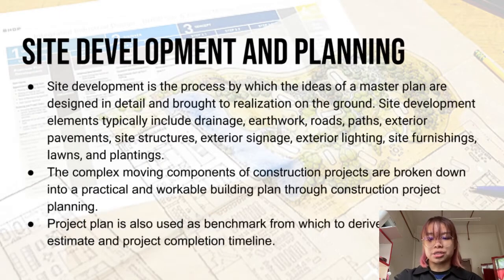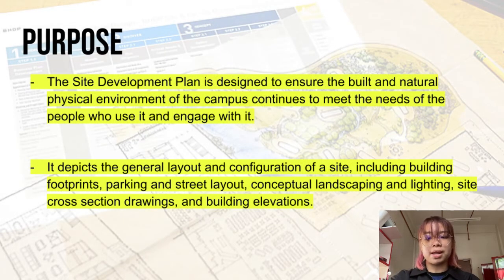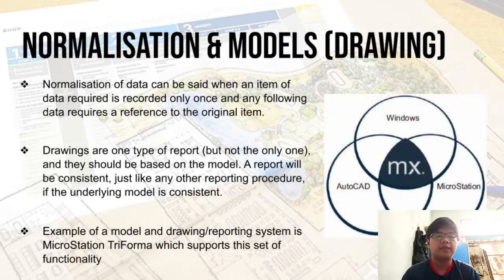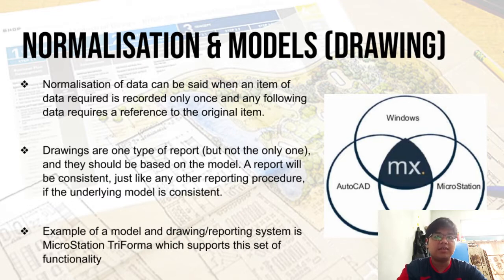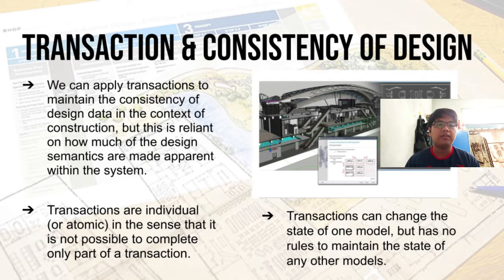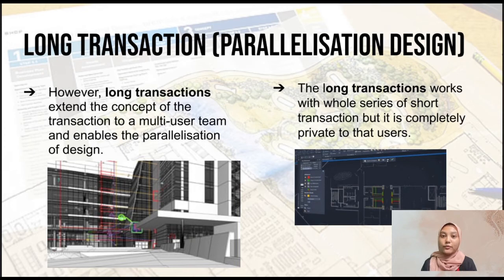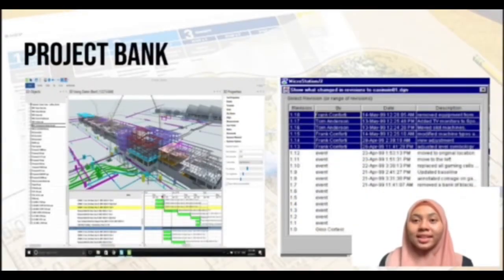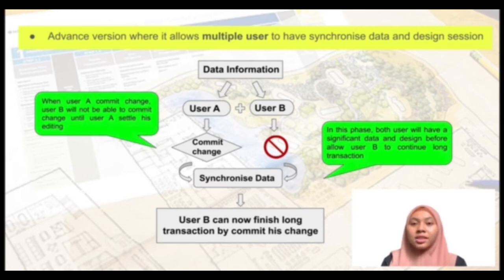BIM Assignment 1 Site Development Planning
Education Purpose.
SEAA3412-02
BIM & DATA MANAGEMENT